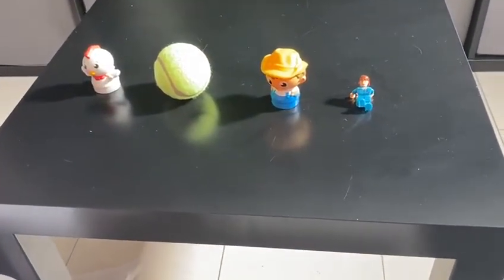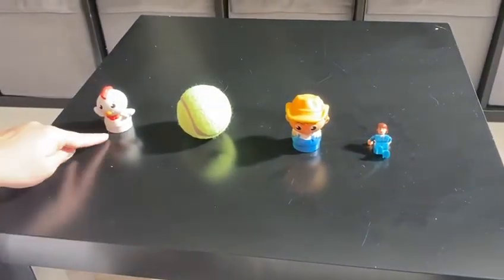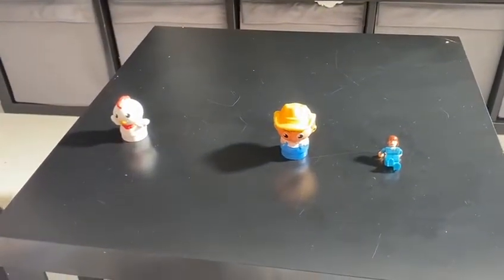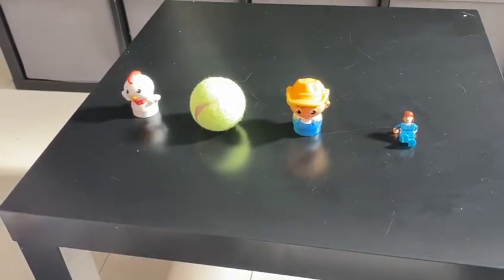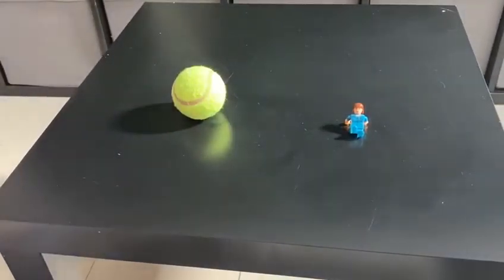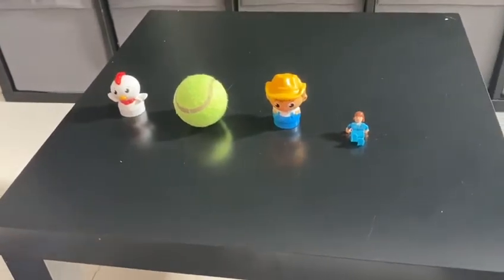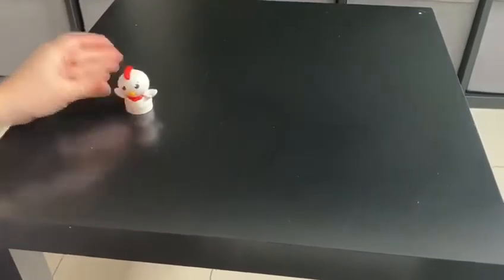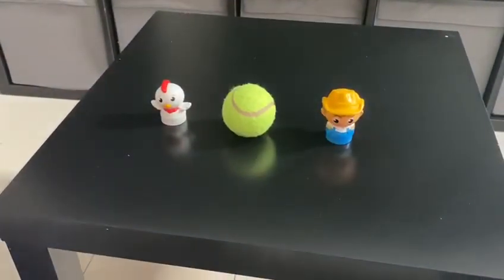Our friend Claire plays a memory game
Have fun with Claire as she hides some toys and sees if you can remember which one is gone.